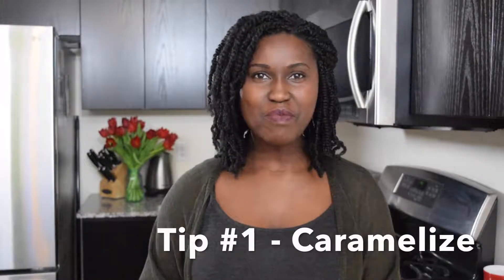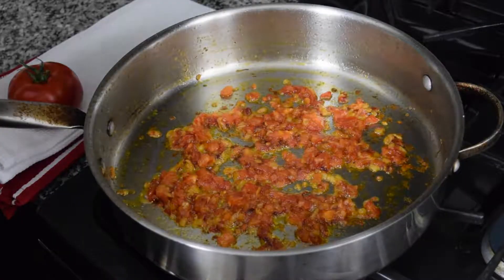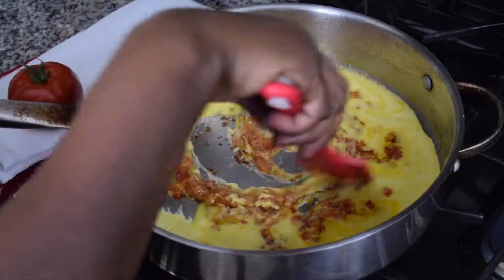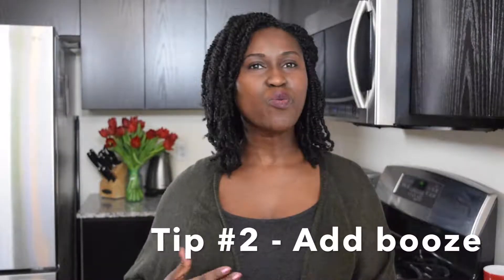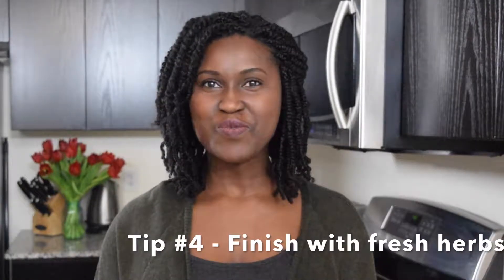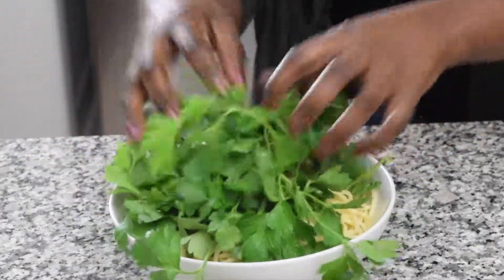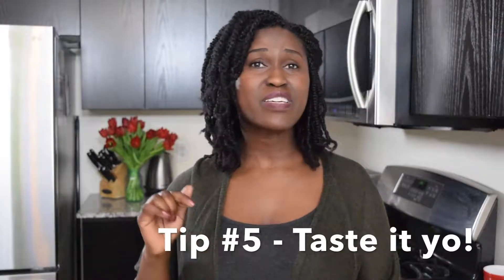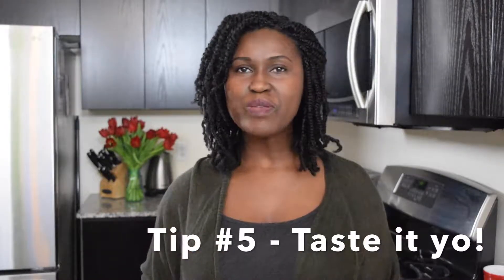How To Add More Flavour To Your Food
If you're anything like me, I'm sure you've had a time or two when you made something and it didn't taste the way you'd hoped. Maybe you followed a family recipe to the tee, but it still didn't turn out like it did when aunt so-and-so made it. Something was missing.

Frustrating right?

I can relate. I remember watching my mother make dinner and mental-filing every step in my head. But when I attempted the same dish myself, it would fall short. It was only through trial and error that I'd be able to almost replicate it.

In reality, I know that many of us don't always have the time (or patience) to practice a recipe.

The good news is, the best way to make your food taste amazing is by developing your own cooking instincts, not by copying what someone else does.

This episode will help you do just that. You'll go away with 5 simple methods that you can use to elevate your food and even rival that old family recipe.

Plus you'll learn to boost flavour without using, what I call, the "fat trap" - butter and cream. (You'd be surprised how many professional chefs rely on cooking with tons of fat to make their food taste good.) You won't have to.

After you watch, I'd like to know:

What are some creative methods or ingredients you've used to make your food taste awesome? And name a delicious dish that you've had, but always wondered how it was made.

The more details you share, the better. Your unique experience, insight or opinion can spark someone else's creativity!

xo

Gifty